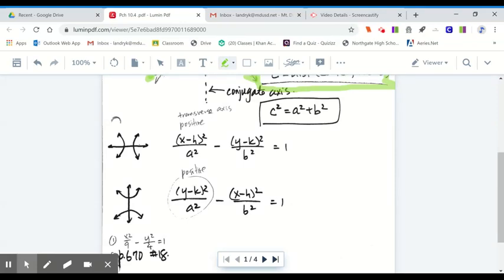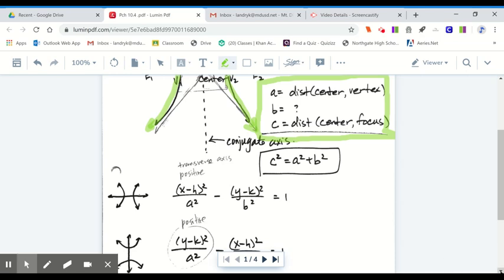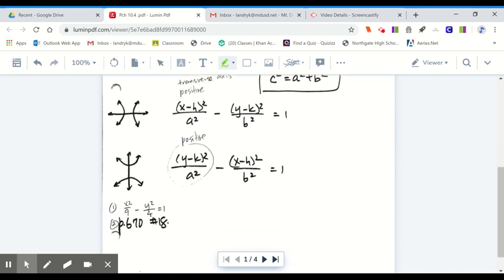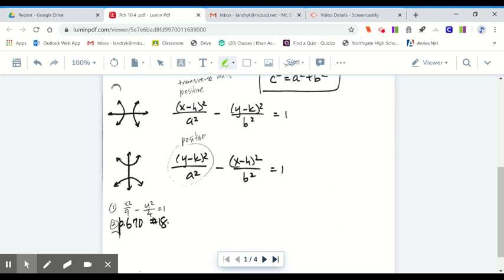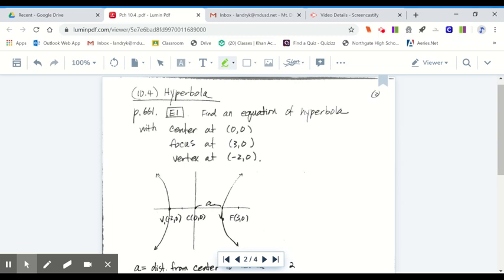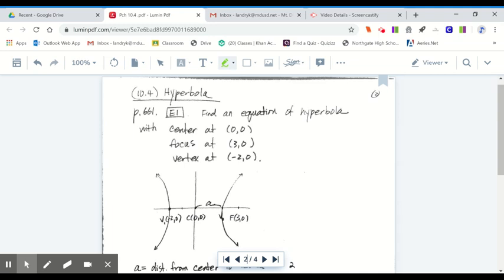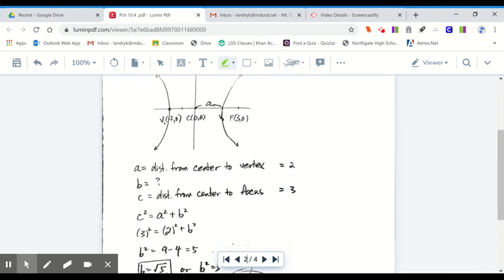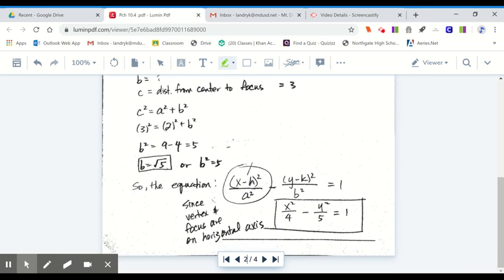PCH: Mar 27, 2020 2:23 PM